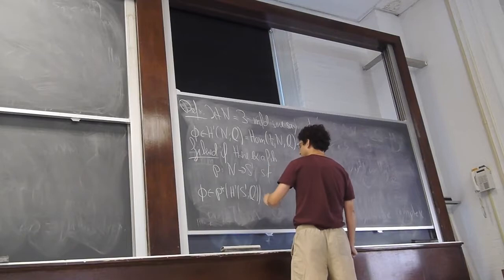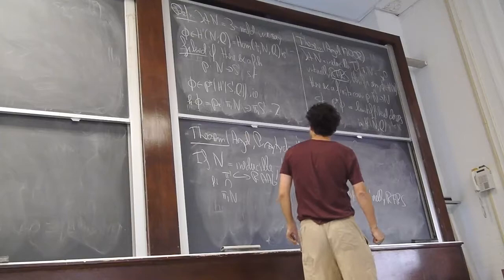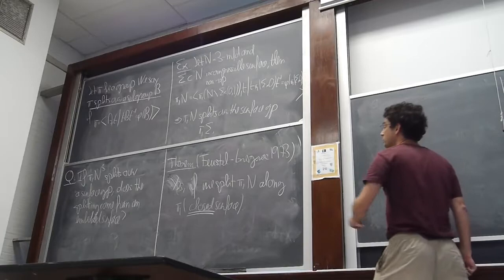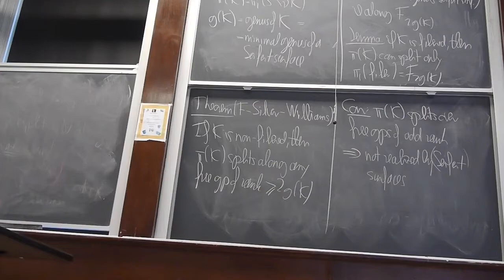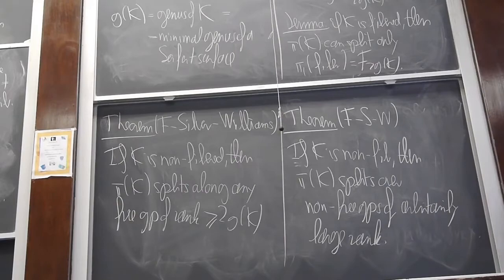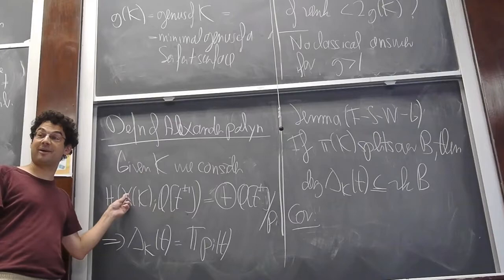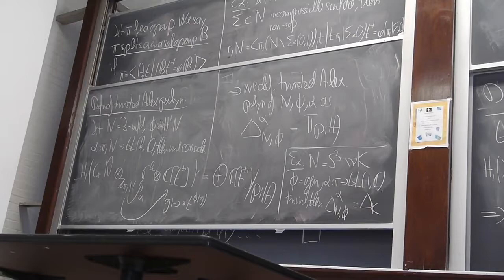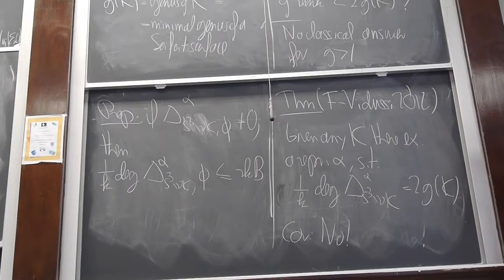GTiNY2013 Video Series 10/20: Stefan Friedl (3rd day, 2nd Talk on Wednesday 8/14 )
Title:  Applications of the virtual fibering theorem for 3-manifolds

3rd day, 2nd Talk on Wednesday 8/14
Speaker: Stefan Friedl (University of Cologne, Germany)
Coauthors: Dan Silver, Alex Suciu, Stefano Vidussi and Susan Williams

We will discuss several applications of the virtual fibering theorem to the study of surfaces in certain 4-manifolds, twisted Alexander polynomials, splittings of knot groups and fundamental groups of quasi-projective varieties.